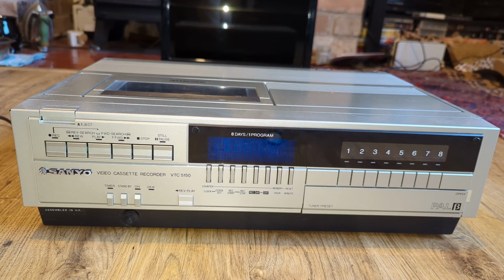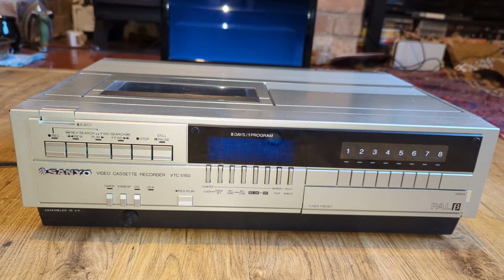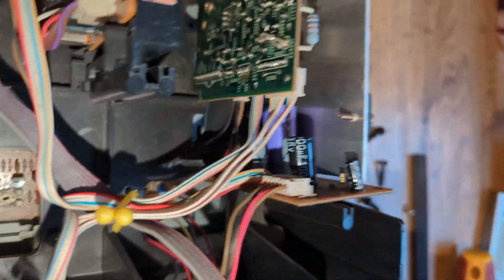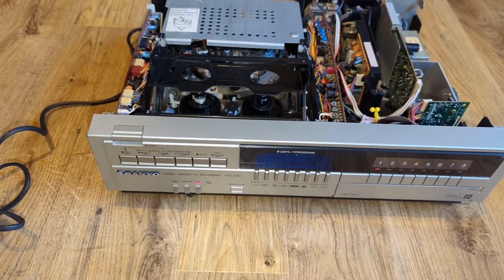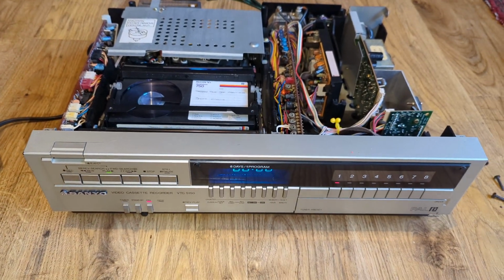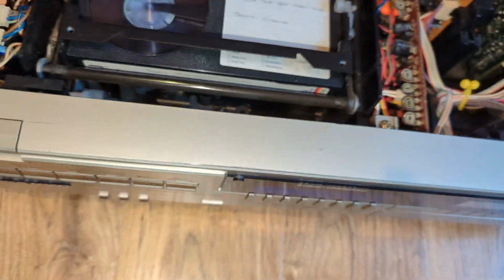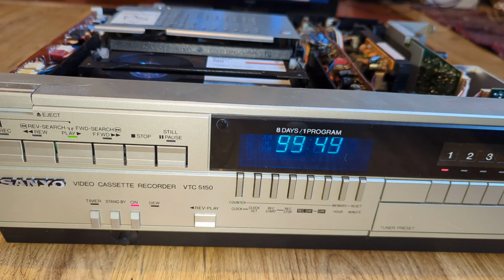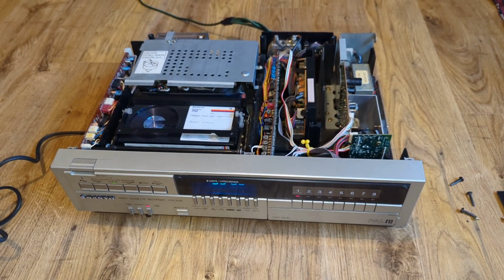Quick look! Sanyo Betacord - tidy! Ep5 S2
This Quick Look video is a little bit different insofar as we're looking at a rather nice and loved Sanyo VTC-5150.